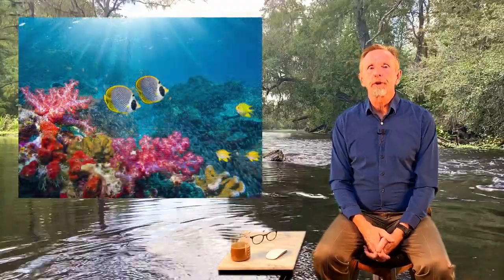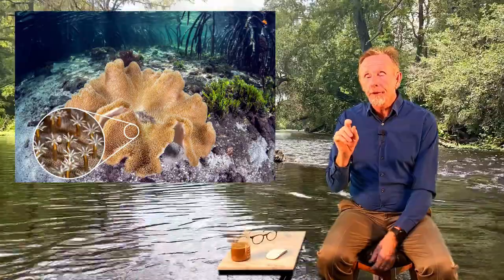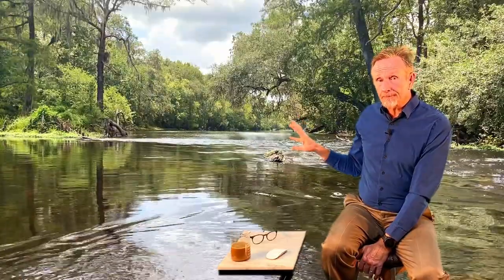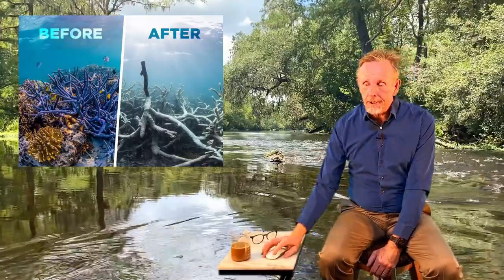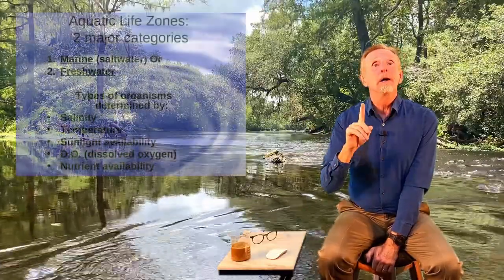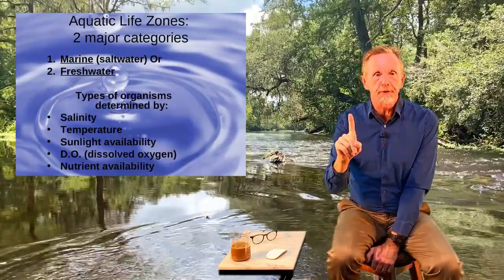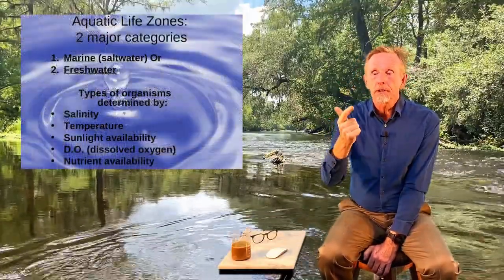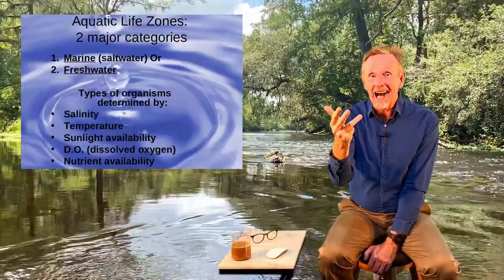APES Chapter 8.1 Aquatic Systems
AP Environmental Science Chapter 8.1 Aquatic Systems virtual lecture. We take a look at the elements that are true for all aquatic systems; terminology and basic needs.  From the big four temperature, light, oxygen, and nutrients, to the aquatic terminology such as plankton, nekton and benthos.

Designed to go with this PowerPoint.